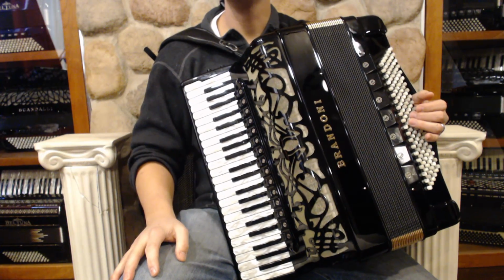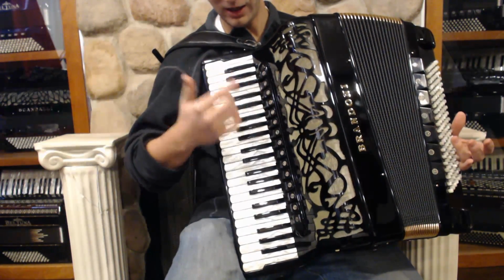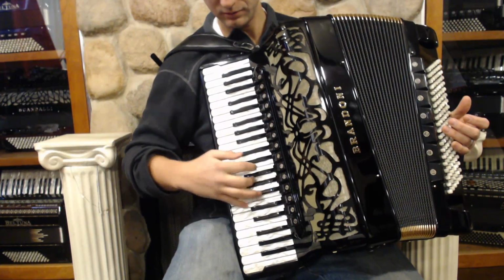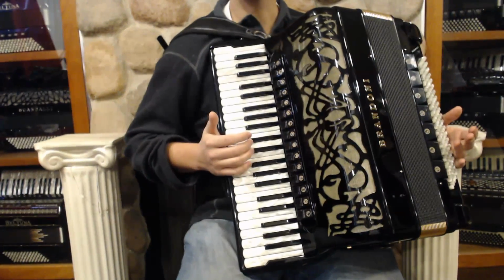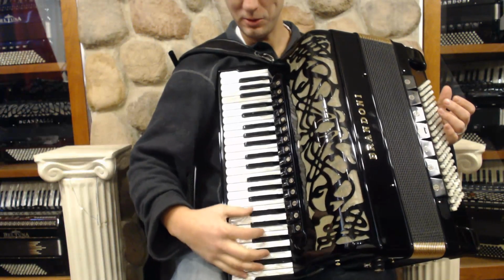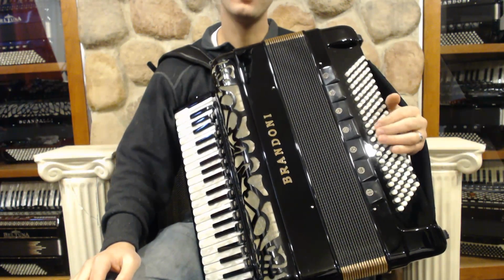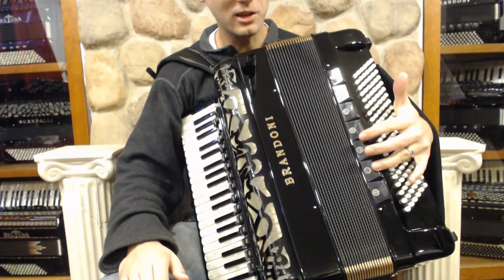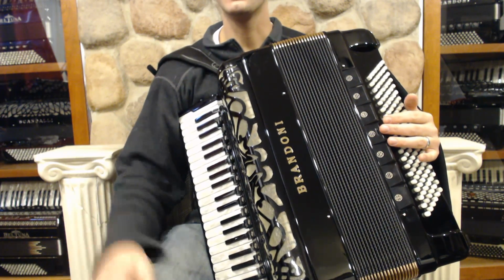BR152GOLD - Black Gold Brandoni Liberty Custom 152 LMMMH 45 120 $14999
Black Gold Brandoni 152 Custom
Piano Accordion 20.75" 45/120 30lbs
Reeds 5/5 LMMMH, Registers 15+3C+M/7
Double tone chamber, extended keyboard, custom registers